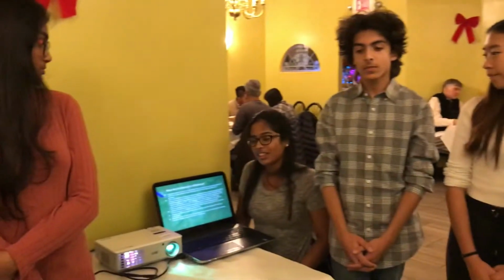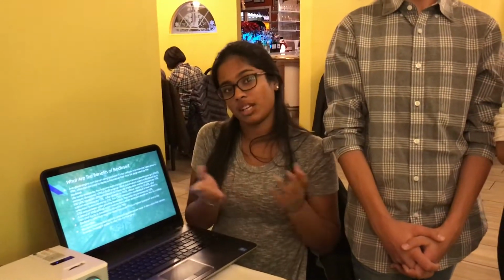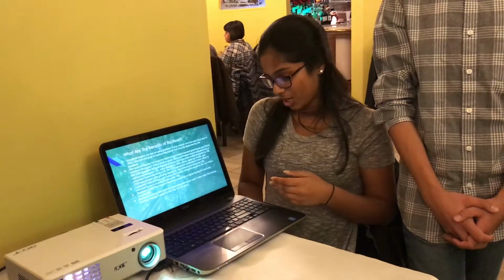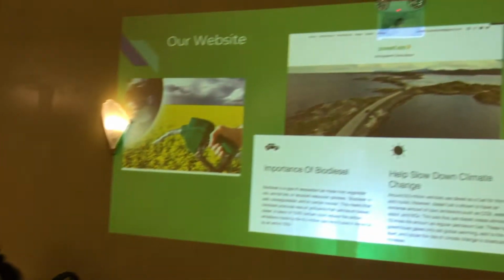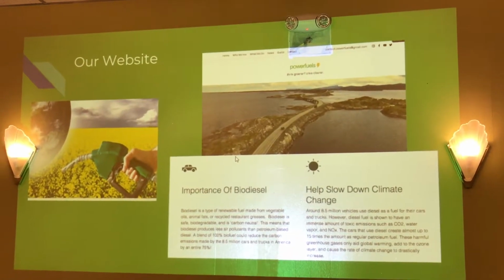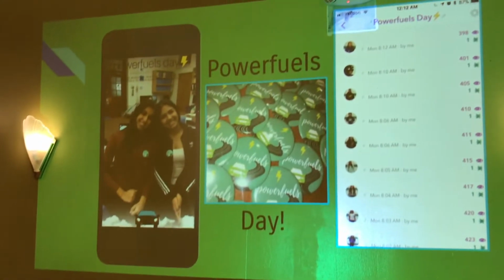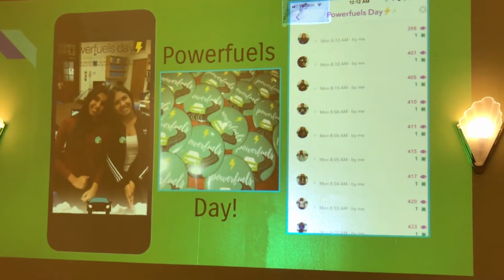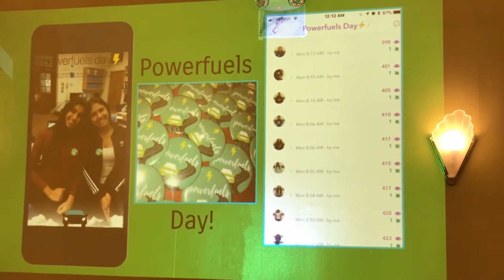Restaurant Presentation at Southern Spice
Our team PowerFuels partnered with the restaurant Souther Spice. They convert their used grease into biodiesel so we decided to host a presentation there.